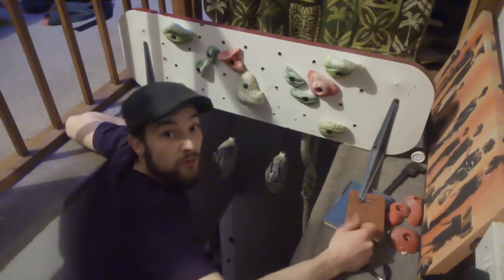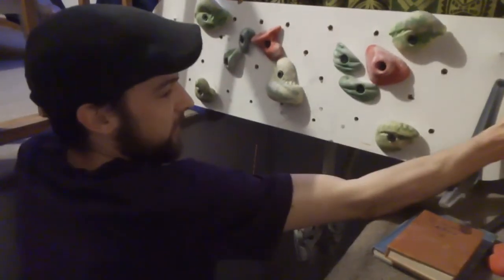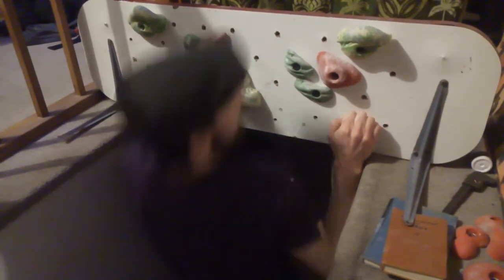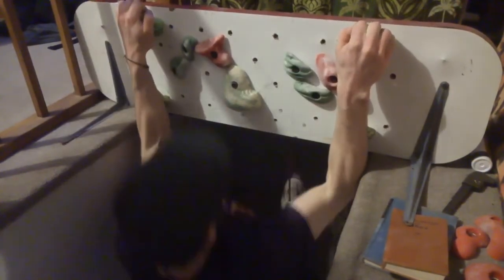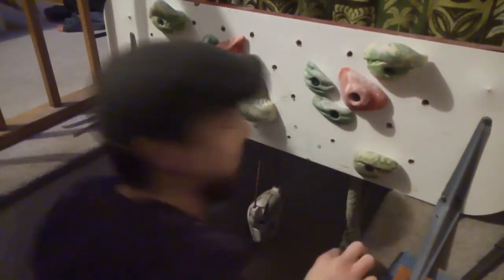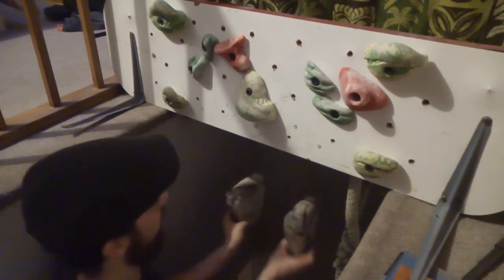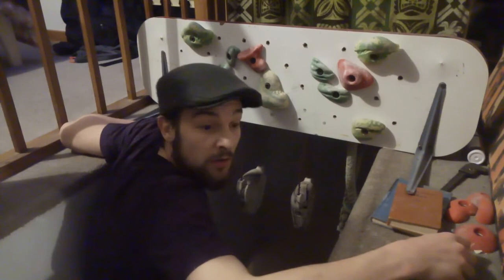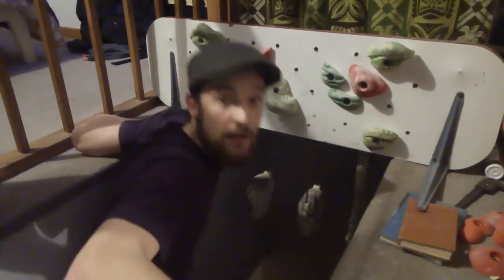DIY Campus Board/Training Setup for Rock Climbing..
A in depth look at my training setup that I use to keep in shape for rock climbing: Homemade campus board, hang rope & rock rings.
Does this video inspire you to create something similar in your home? Let me know...    OR     If you found this video interesting or helpful, give it thumbs up..    &    If you would like to see me do more informative video's like this just let a comment..

Leave a comment in the comment section and give this video a big thumbs up too!
A huge thank you to everyone out there who has supported this channels growth and to those who have already claimed their outdoor community membership.

Join The Outdoor Community on Reddit:
A place where you can share your outdoor moments and memories while connecting with other outdoor enthusiasts, explorers and film makers.

(Intro tune - Country Cue 1 by Audionautix)